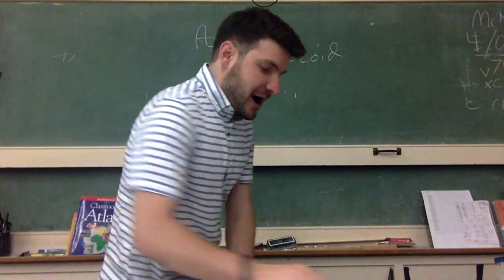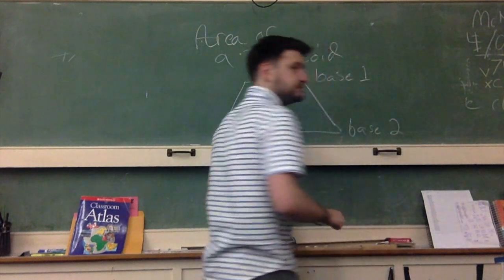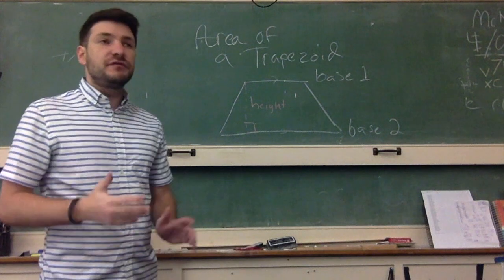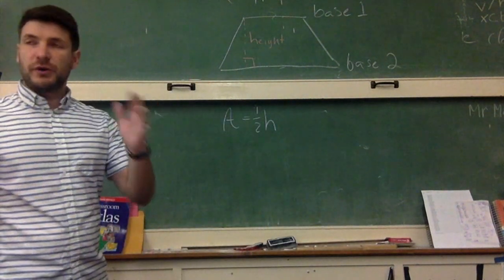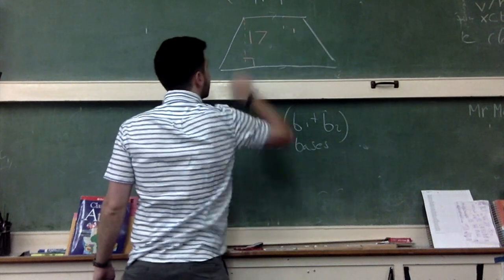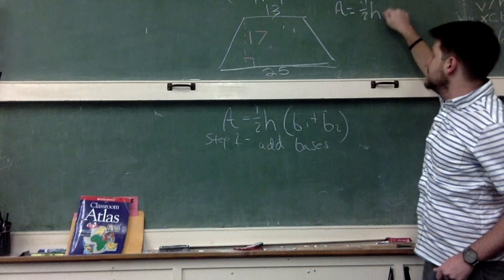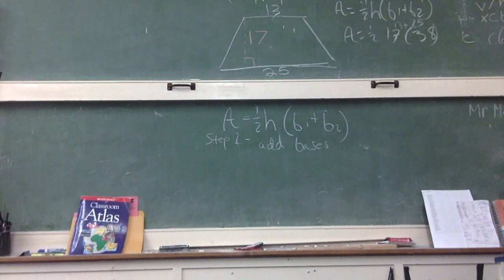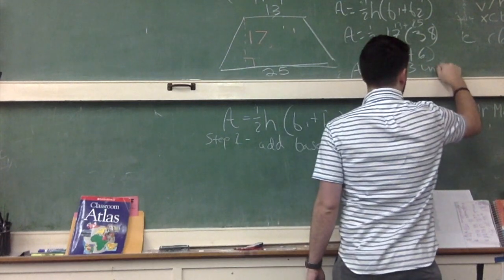Area of a Trapezoid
Finding the area of a trapezoid